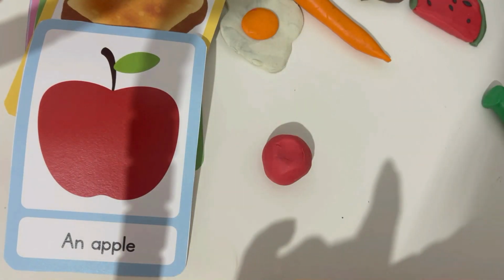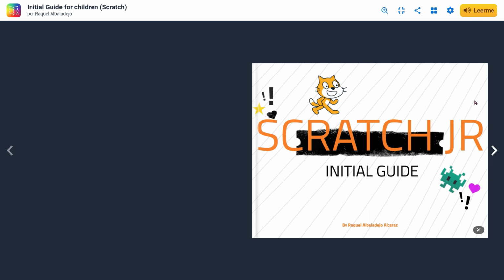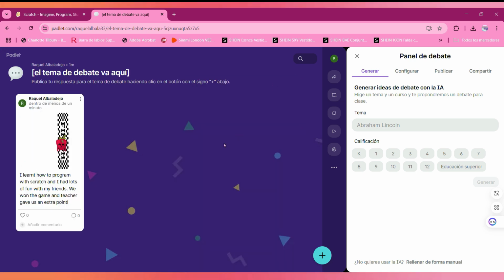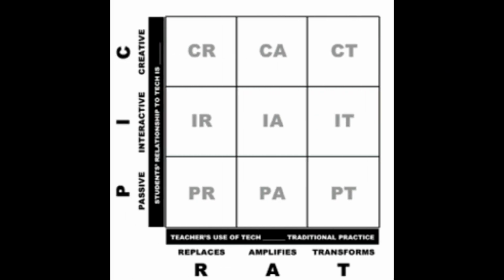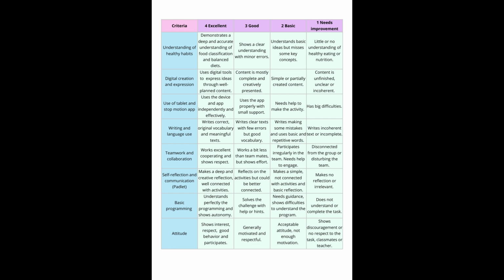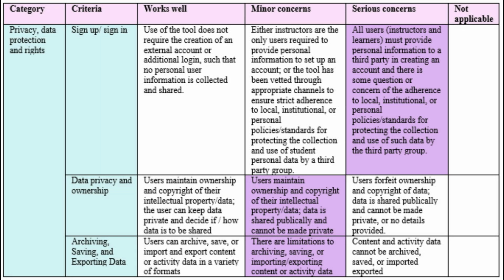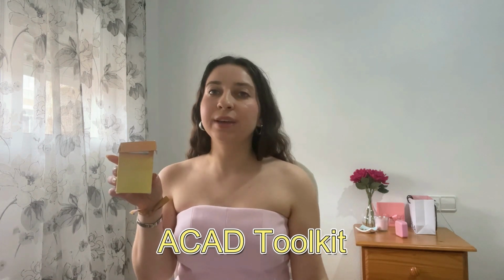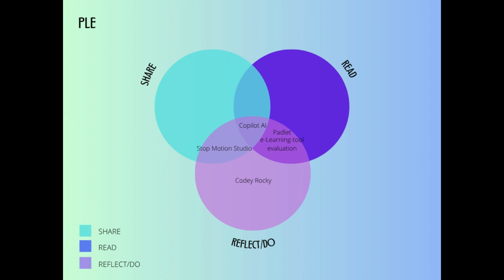FINAL EXAM RICT2425 | RAQUEL ALBALADEJO ALCARAZ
Hi!